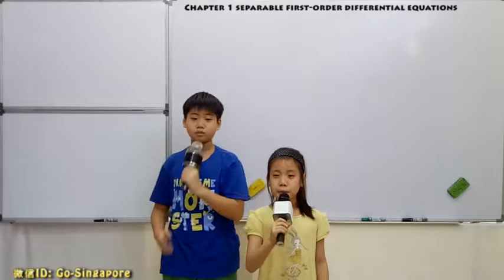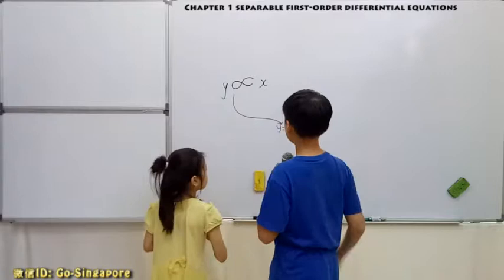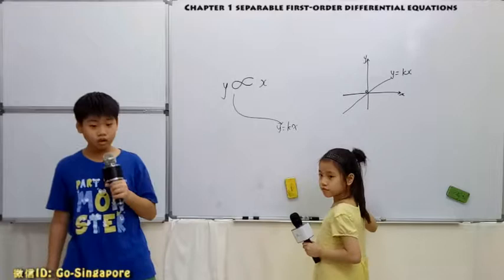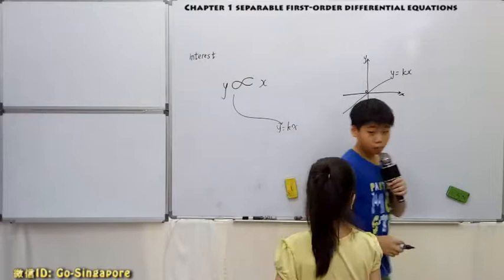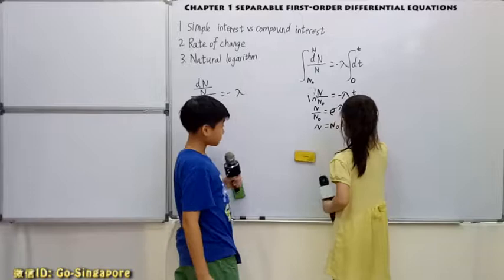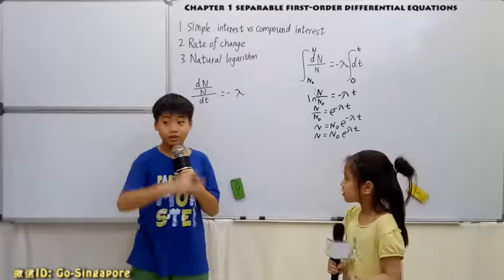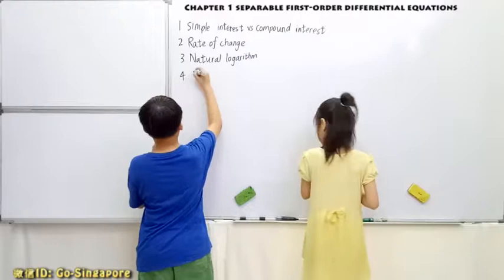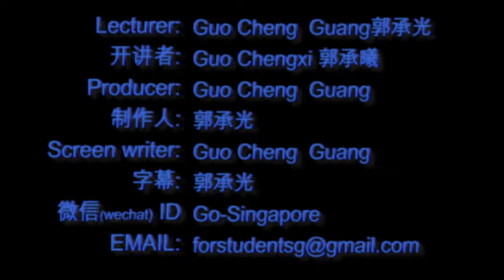ORDINARY DIFFERENTIAL EQUATIONS PRESENTED BY GUO CHENG GUANG(aged 11) &GUO CHENGXI(aged 08)(01-10)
11岁郭承光和8岁郭承曦用英文开讲常微分方程(01-10)

LECTURER:
主讲：郭承光（11岁，育民小学五年级）
助讲：郭承曦（8岁，育民小学二年级）
Wechat（微信）: Go-Singapore